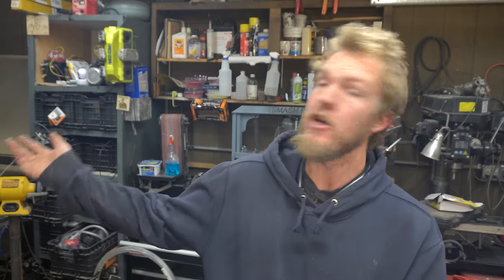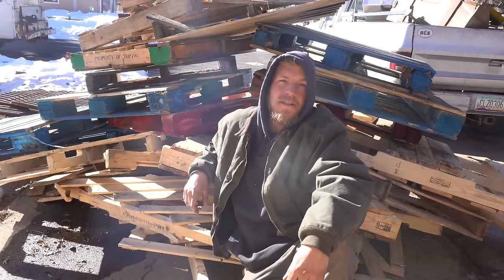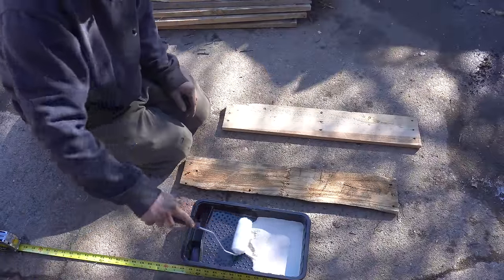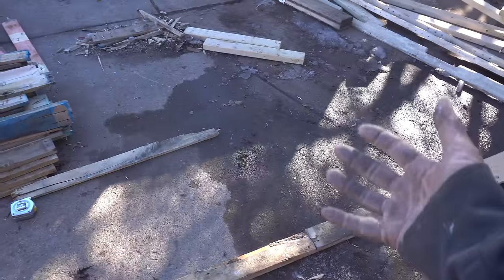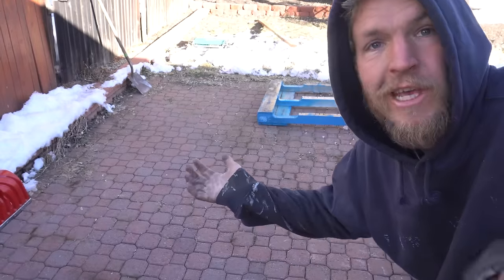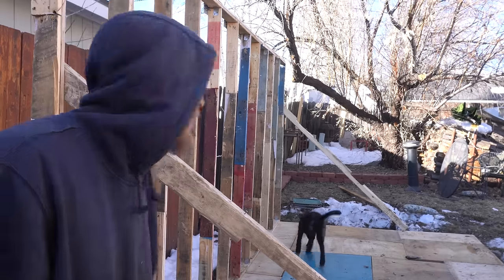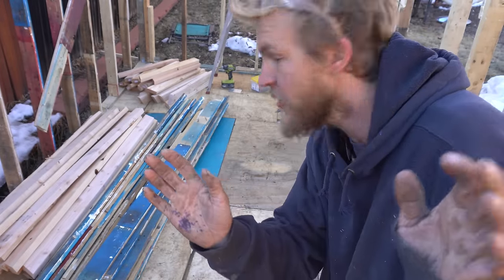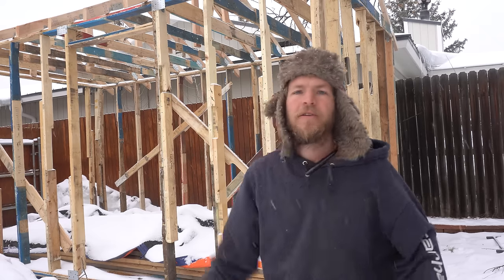Building A Shed Using All Reclaimed Wood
In which I attempt to frame a shed, using pallets like a trendy little hipster boi.